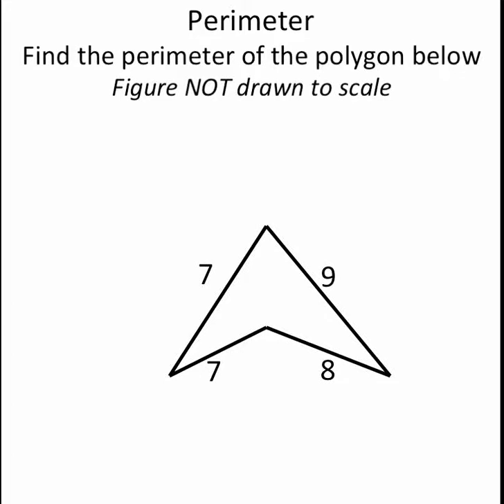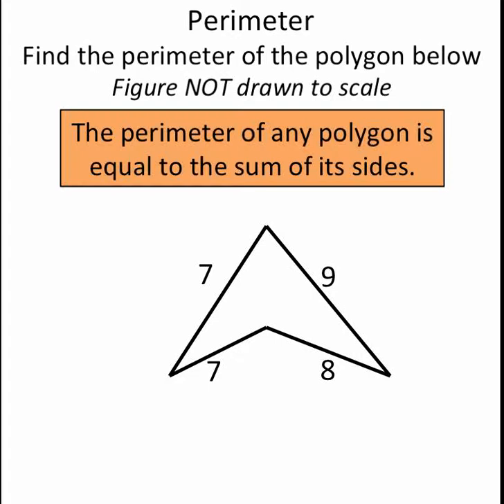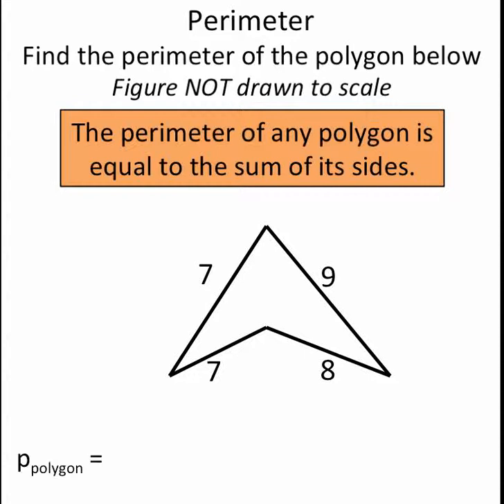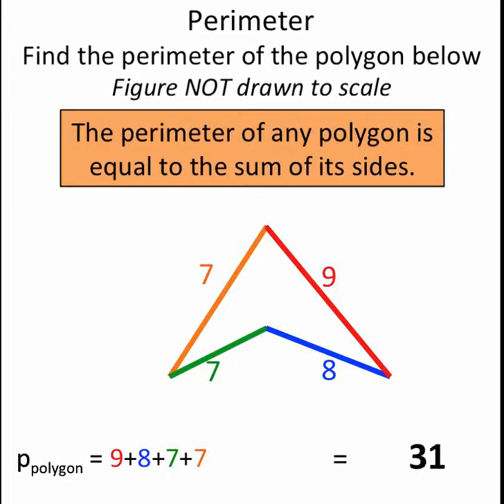PerimeterOfPolygon A 06